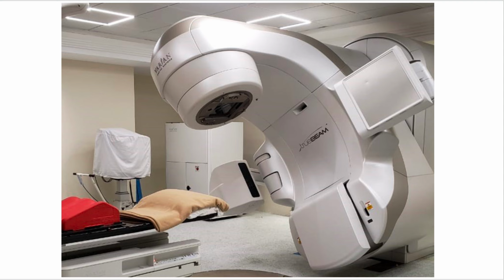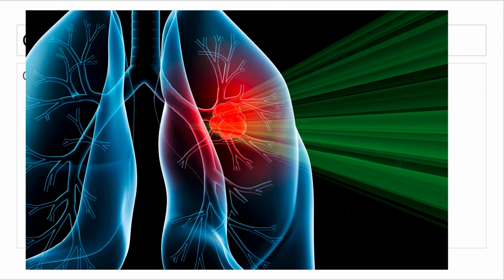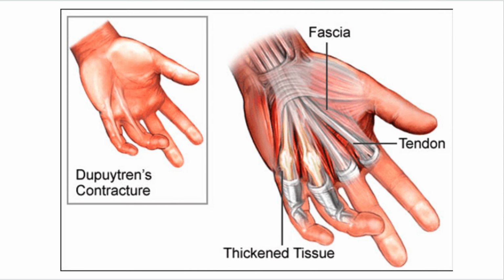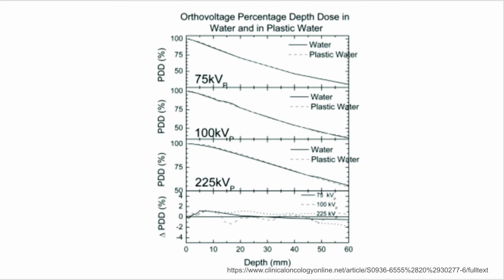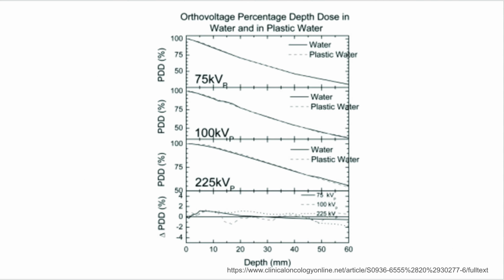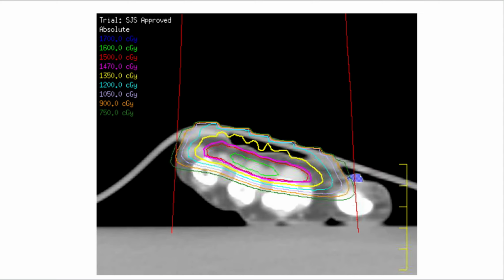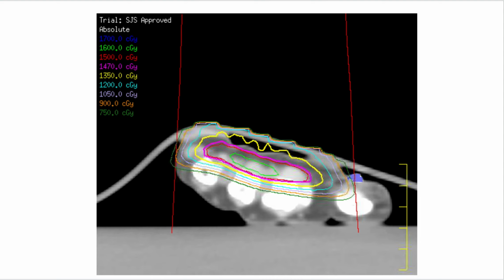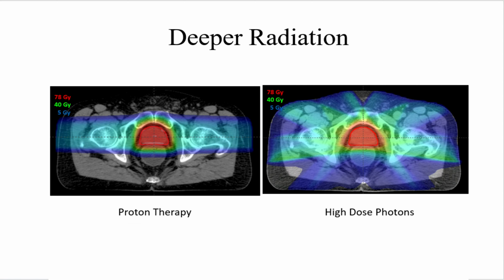Dupuytrens Disease - Types of Radiation Used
Many patients ask me about proton therapy for Dupuytrens disease.  In this short video, I explain why we prefer to use more superficial types of radiation therapy.